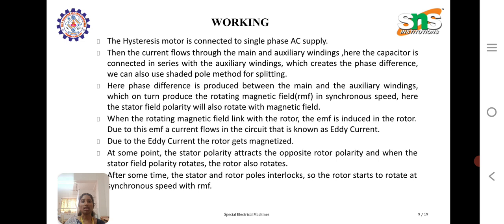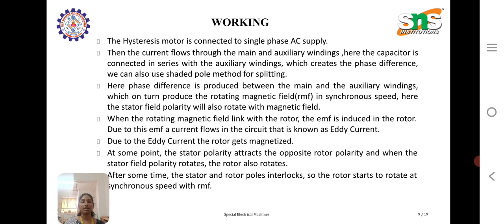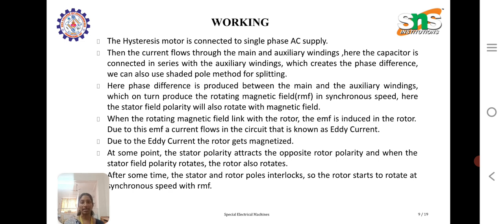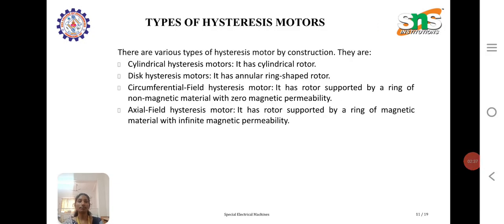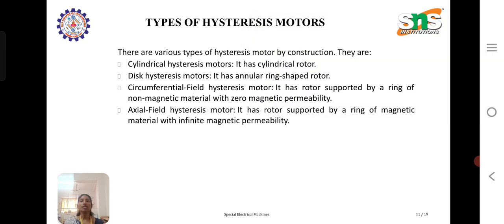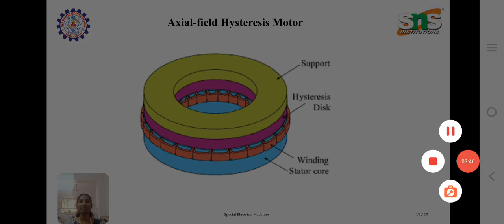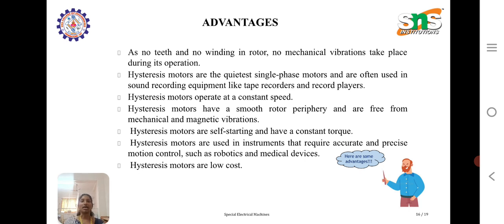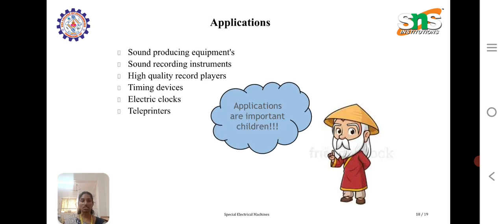Operation of Hysteresis Motor| Divya Banu.P| SNS Institutions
Discussed about operation of Hysteresis Motor along with it's advantages and disadvantages